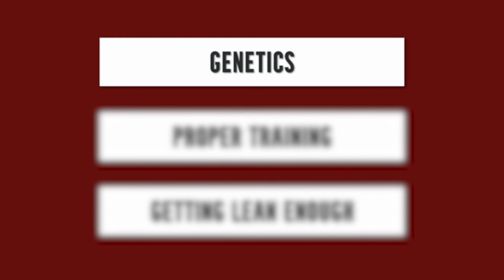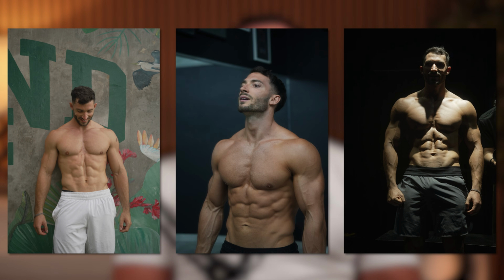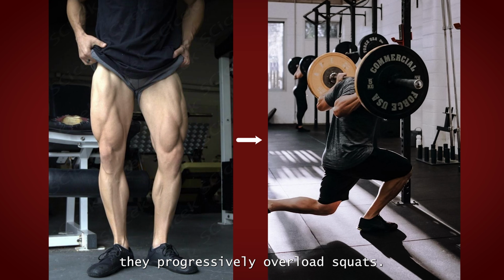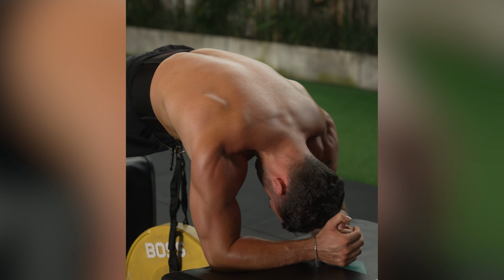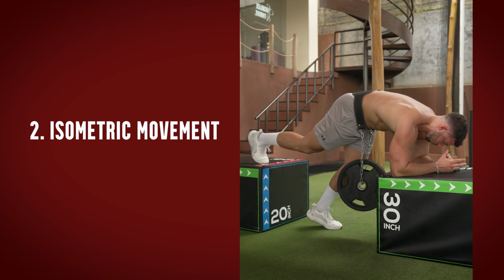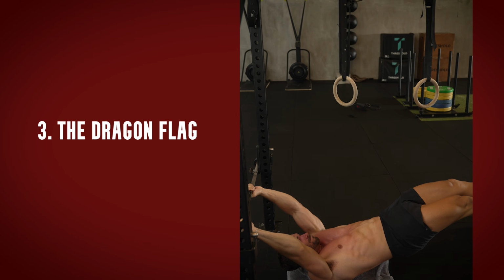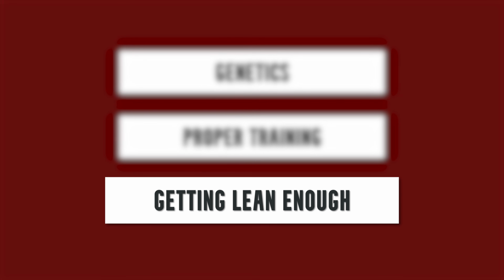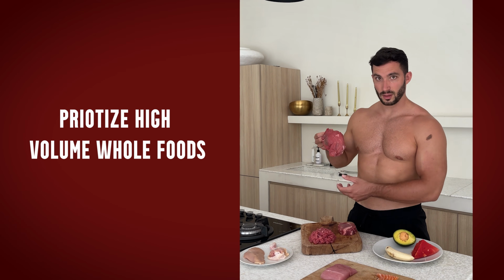How to get a six-pack in 61 days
If you think getting a six pack takes years, think again.

In this video, I break down exactly how I achieved visible abs in just 61 days using a structured training plan, strategic nutrition, and consistent execution. No shortcuts, no gimmicks just the principles that actually work.

You'll learn:

* The calorie deficit that drives fat loss
* How to train to maintain muscle while cutting
* The biggest mistakes keeping people from seeing their abs
* The importance of consistency over perfection
* How to build a physique that's lean, strong, and sustainable

Whether you're trying to lose body fat, reveal your abs, or completely transform your physique, this video will give you a practical roadmap you can start applying today.

Want me to help you transform your physique?

Apply for my online coaching and get a personalised training and nutrition plan designed specifically for your goals.

📩 You can apply using the link in my Youtube bio.